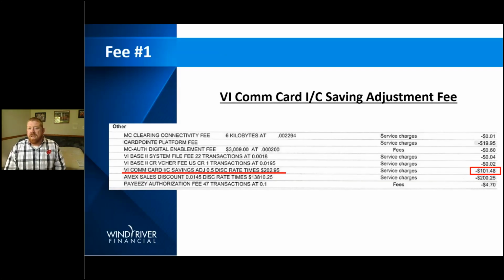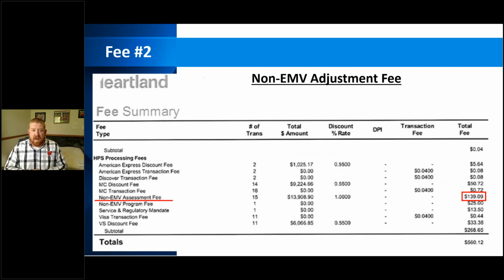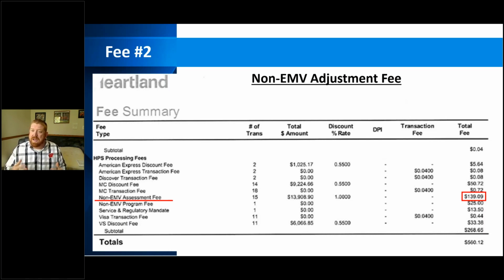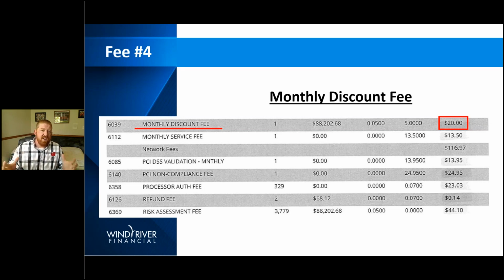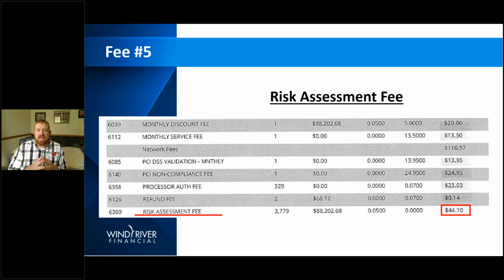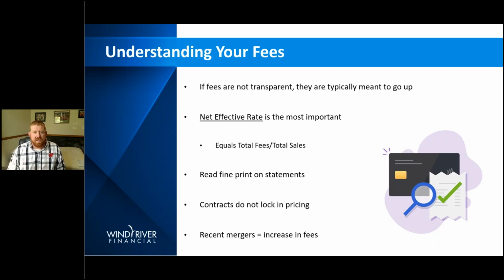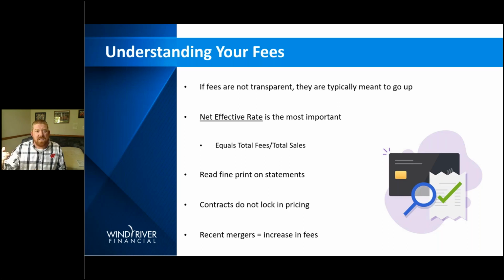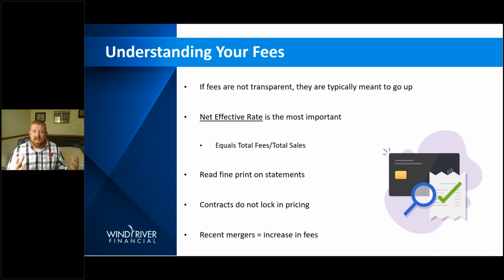Finding the Sneaky Fees on Your Processing Statement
We’re shining the spotlight on a money-making tactic some credit card processors use – sneaking in unnecessary fees. In this 10-minute webinar, we’ll name common sneaky fees and show you where to find them on your statement. It’s a great way to know if you’re being overcharged.